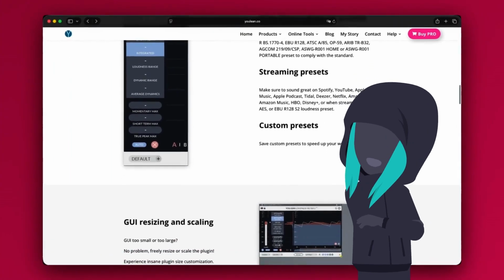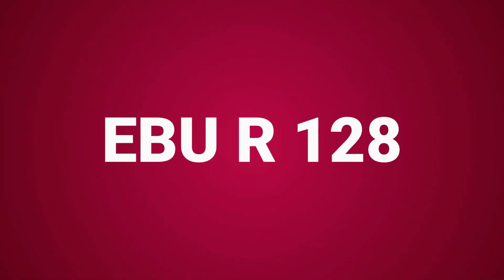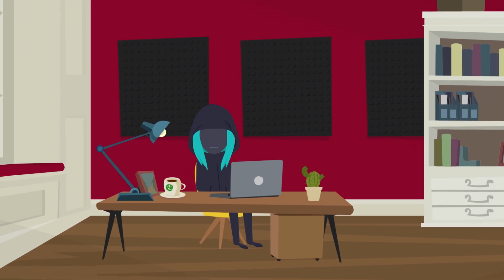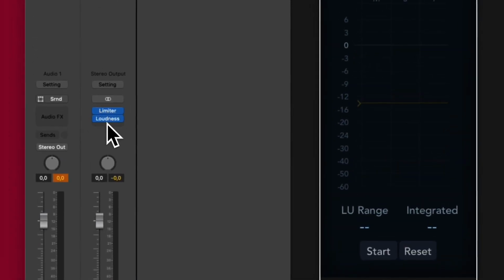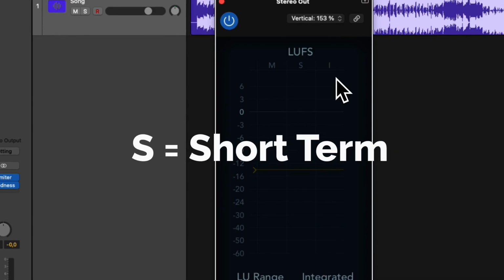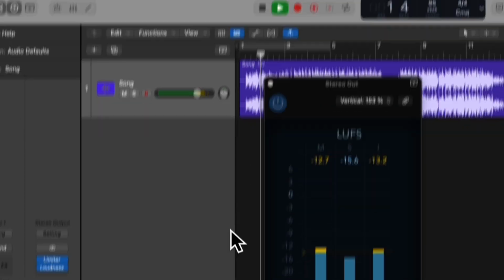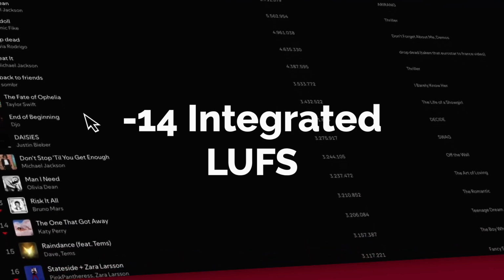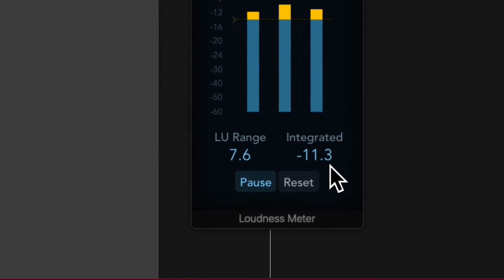How to Check Loudness in Logic Pro 12 — LUFS for Spotify, YouTube & Apple Music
How to check the loudness of your mix in Logic Pro — without buying any extra plugins.

In this beginner-friendly tutorial, I'll show you how to use the built-in Loudness Meter in Logic Pro 12 to measure your track in LUFS, the standard streaming platforms like Spotify, YouTube, and Apple Music use to set playback volume.

You'll learn:
- Where to find the Loudness Meter in Logic Pro
- Where to place it in your signal chain
- What M, S, and I actually mean
- Which value matters for streaming
- The target LUFS values for Spotify, YouTube, and Apple Music
- How to fix your track if it's too loud or too quiet

This is one of the most important checks you should do before releasing a song — and you don't need any third-party plugins to do it right.

I make beginner-friendly Logic Pro tutorials focused on real workflows, clean explanations, and the small details that make a big difference in your music.